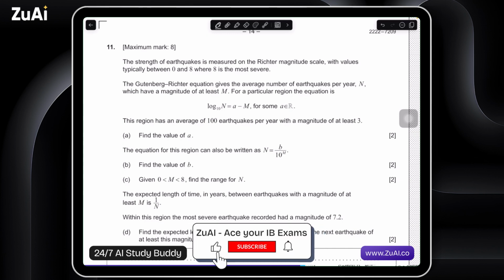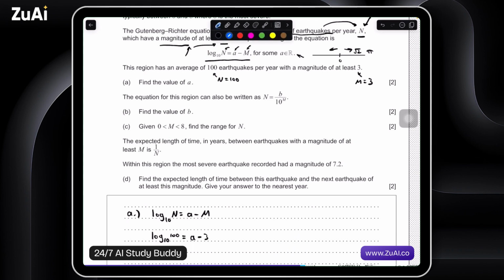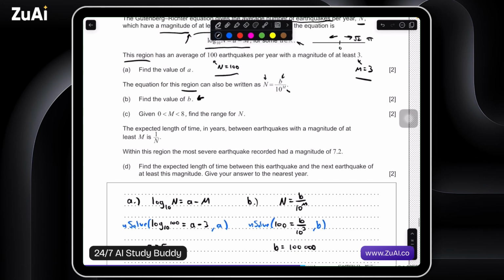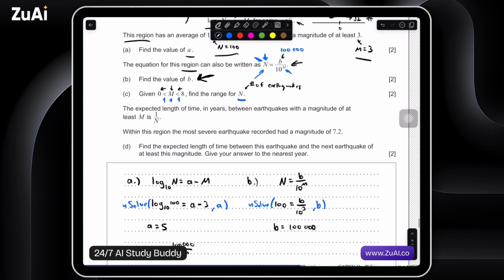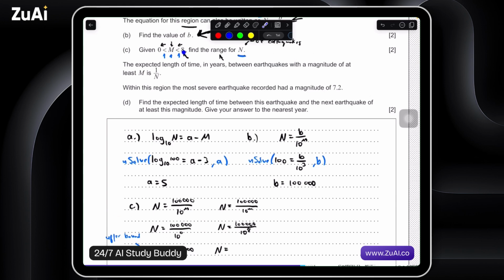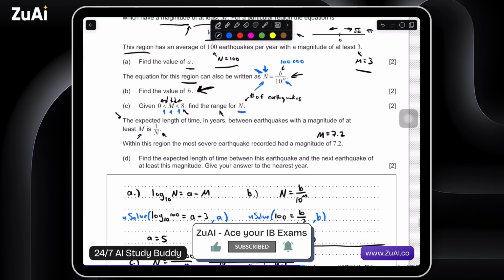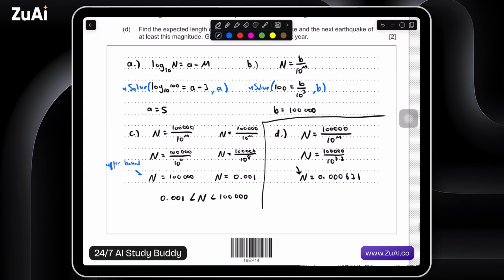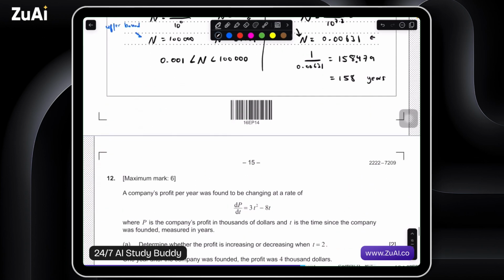Q11 Logarithmic Equations (SL1.5) May 2022 - Paper 1 - TZ1 - IB Math AI SL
Welcome to ZuAI - Ace Your IB Exams! In today's video, we'll solve a real-life IB Math problem involving the Gutenberg-Richter equation and earthquake magnitudes. Perfect for all students preparing for their IB board exams!

Question Breakdown:
The strength of earthquakes is measured on the Richter magnitude scale, typically between 0 and 8. The Gutenberg-Richter equation gives the average number of earthquakes per year, N, which have a magnitude of at least M. For a particular region, the equation is log10N = a - M. This region has an average of 100 earthquakes per year with a magnitude of at least 3.

(a) Find the value of a.
(b) Find the value of b using N = b / 10^M.
(c) Given 0 less than M less than 8, find the range for N.
(d) Find the expected length of time between an earthquake of magnitude 7.2 and the next earthquake of at least this magnitude.